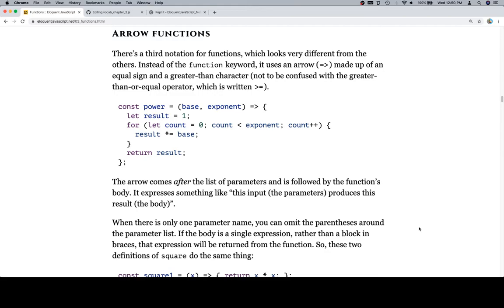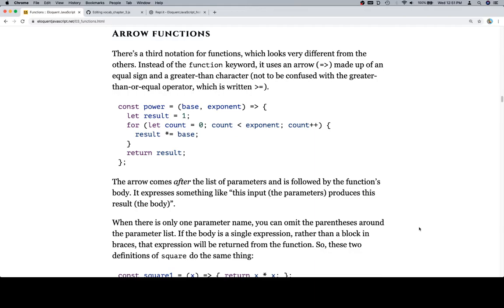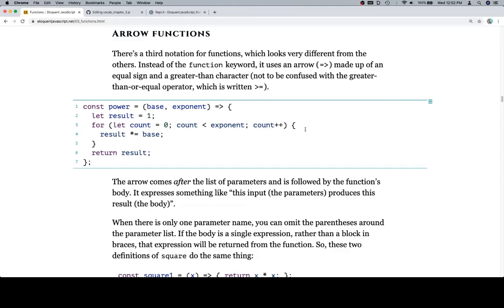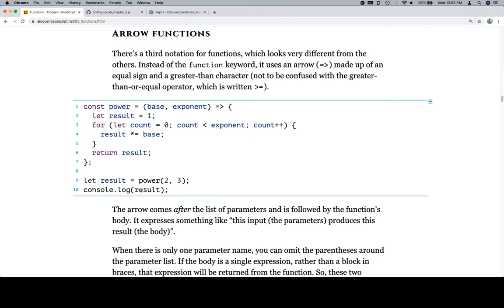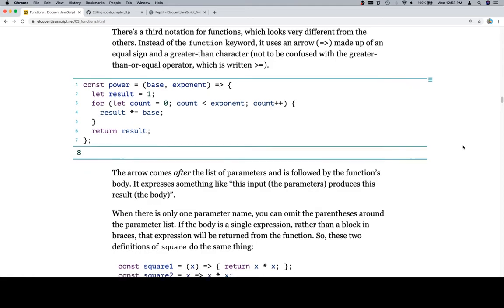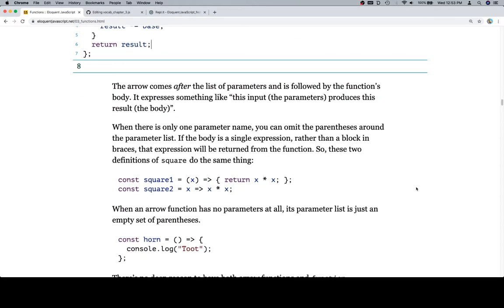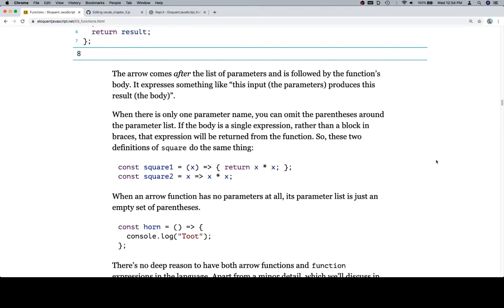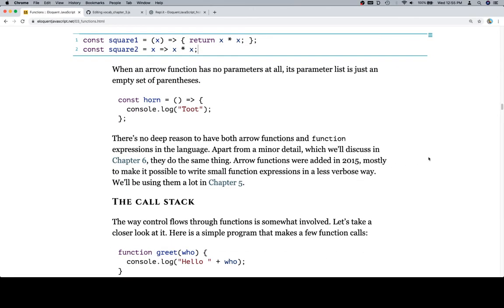Eloquent JavaScript Read-Along - Functions - 005 - Arrow Functions